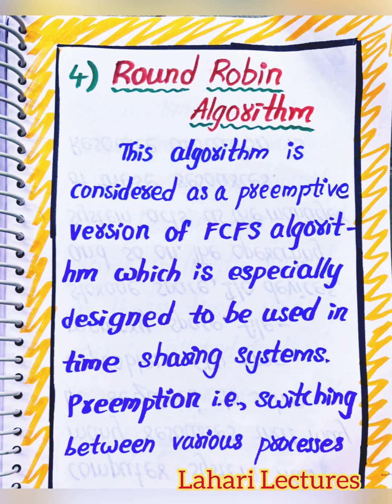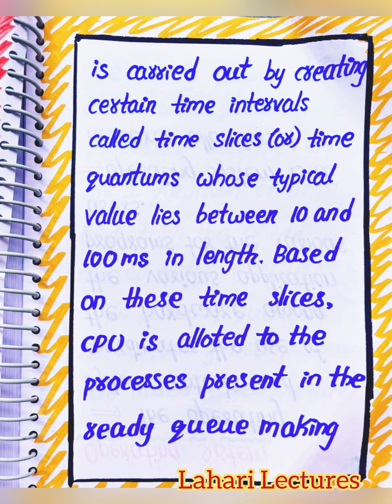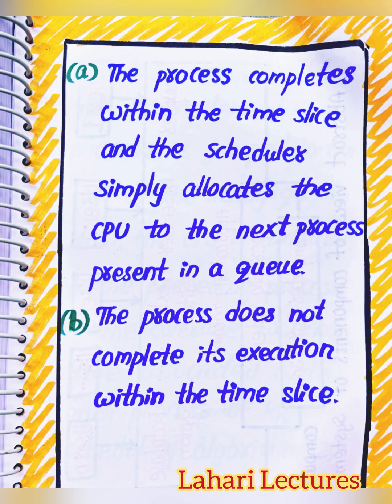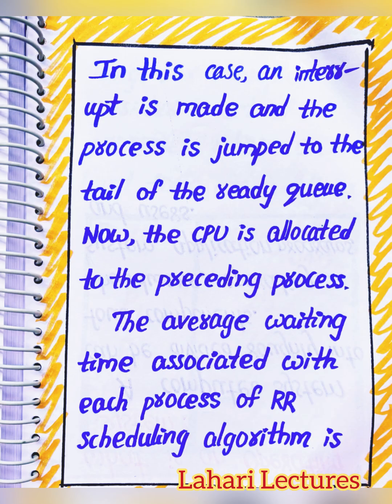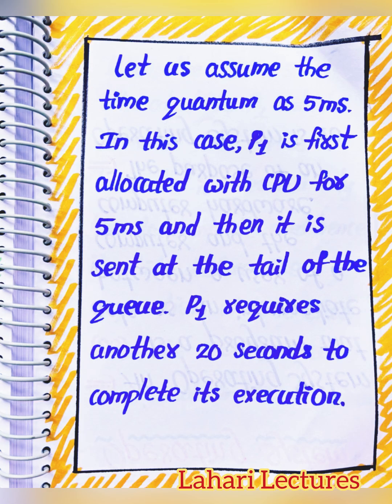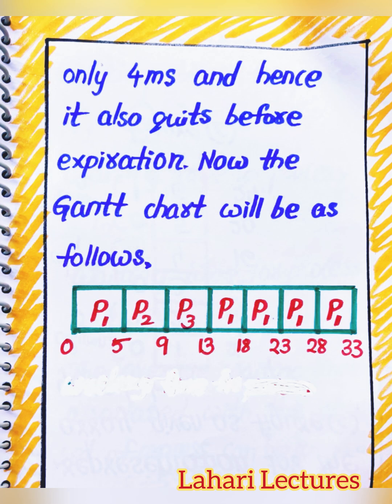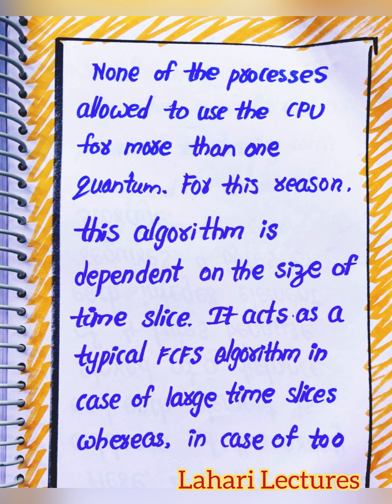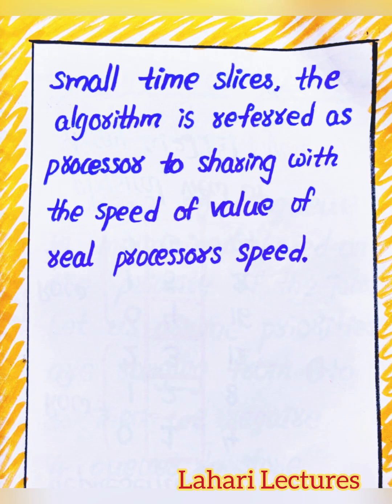Round Robin Algorithm of CPU Scheduling Algorithms in Operating Systems notes by LahariLectures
In this video you can watch notes on Round Robin Algorithm of CPU Scheduling Algorithms in Operating Systems by LahariLectures